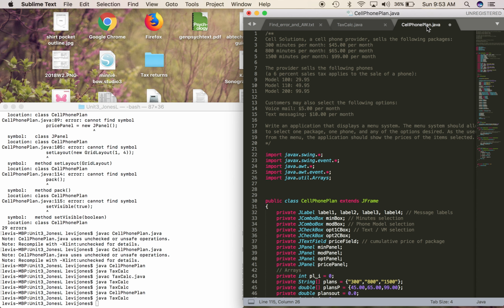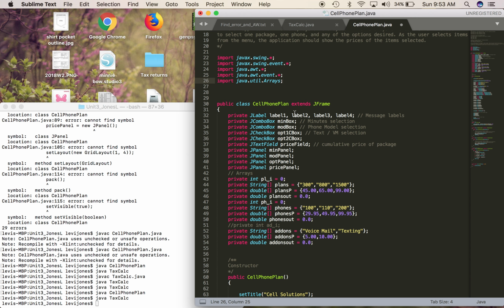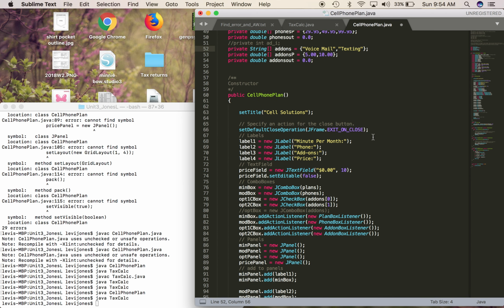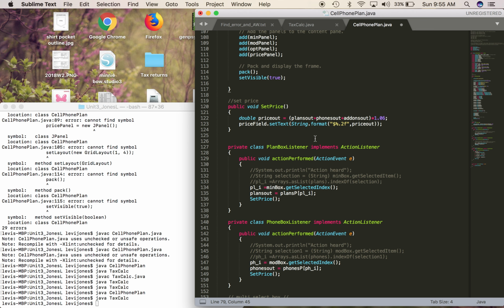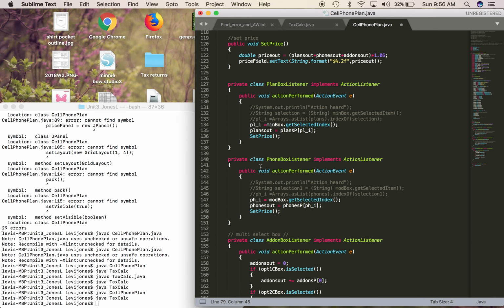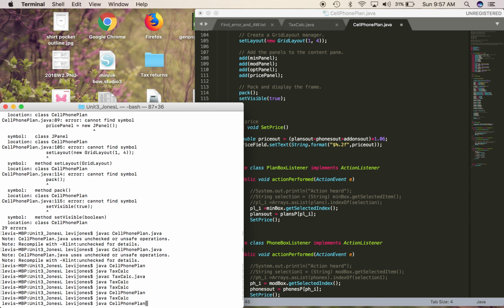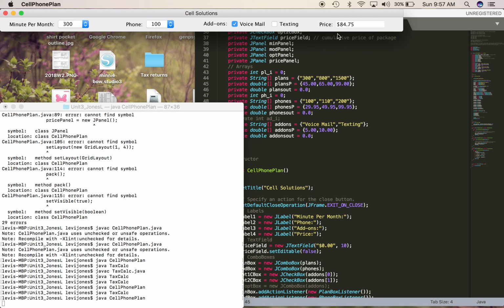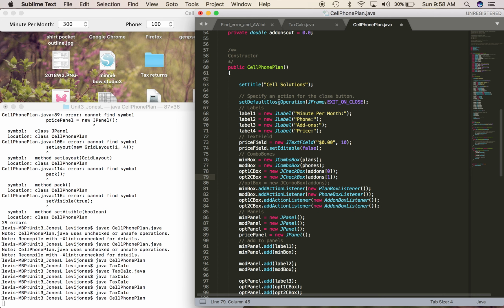CellPhonePlan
CPT431 UNIT 3 JonesL